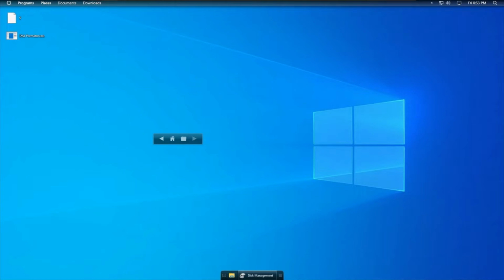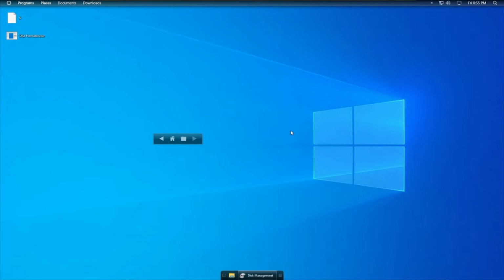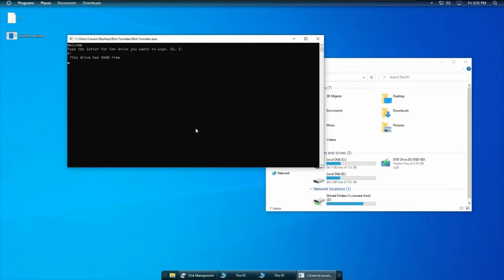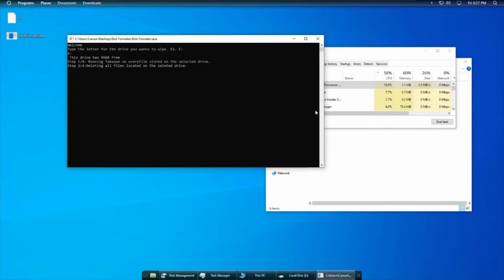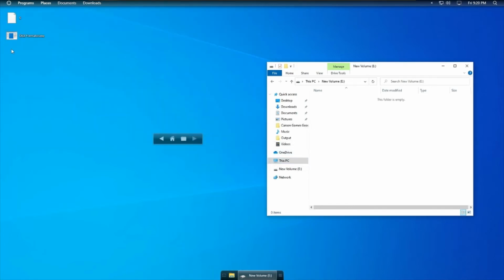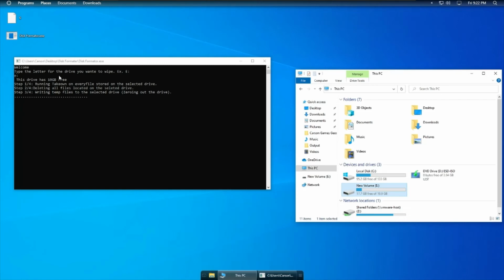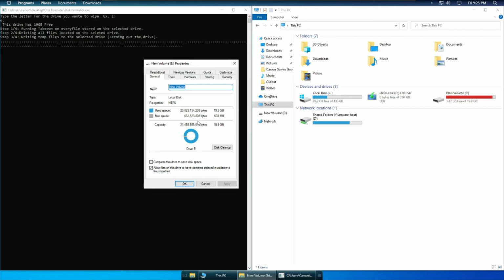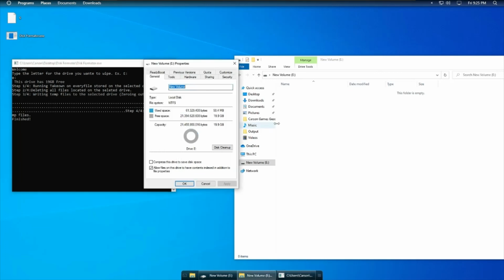Disk Wiper Demo